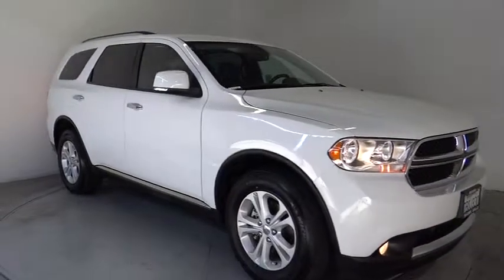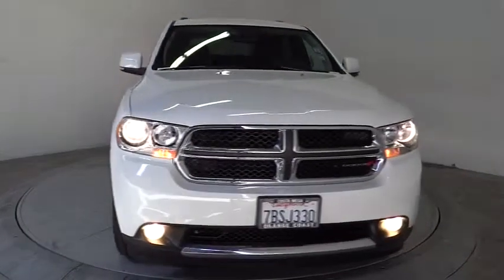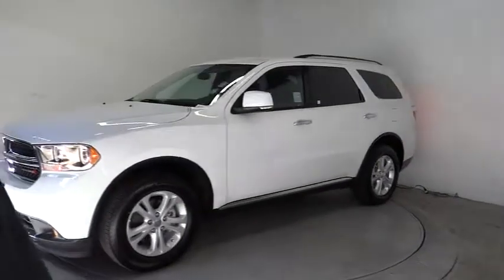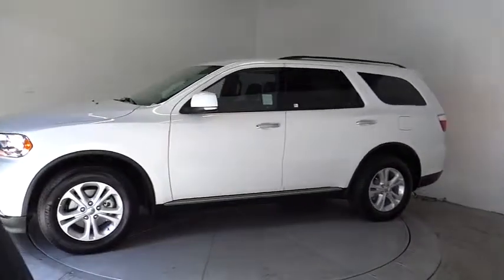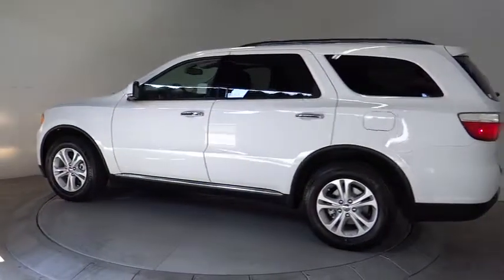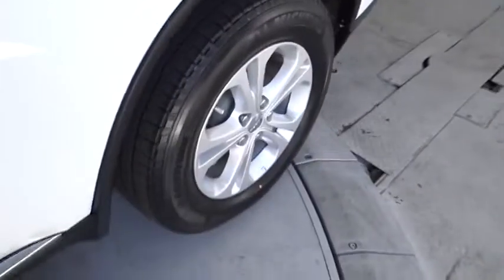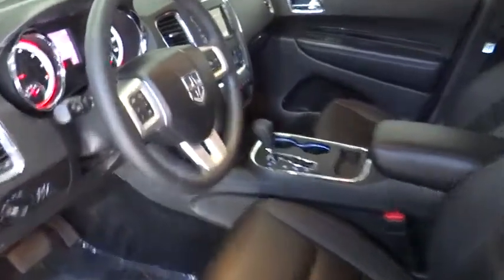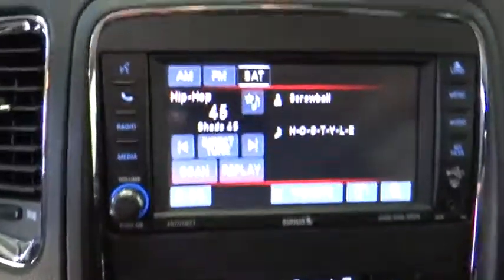2013 Dodge Durango Costa Mesa, Huntington Beach, Irvine, San Clemente, Anaheim, CA RJ4994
2013 Dodge Durango Crew - Stock#: RJ4994 - VIN#: 1C4RDHDG7DC700166

SIMPLY AMAZING!!! DODGE CERTIFIED & CLEAN CARFAX. SOMETHING THIS NICE WON'T LAST SO HURRY TO TAKE THIS IMMACULATE CREAMPUFF HOME TODAY!! This has everything you want including 3rd row seats: split-bench, 6.5 Touch Screen Display, Leather Trimmed Bucket Seats, ParkSense Rear Park Assist System, and ParkView(TM) Rear Back-up Camera. This is a 2013 Dodge Durango Crew with only 30k miles. This vehicle is Bright White with Black Leather interior and is in fantastic condition.This 2013 Durango is for Dodge lovers looking everywhere for that perfect SUV. Dodge Certified Pre-Owned means you not only get the reassurance of a 3Mo/3,000Mile Maximum Care Limited Warranty, but also up to a 7-Year/100,000-Mile Powertrain Limited Warranty, a 125-point inspection/reconditioning, 24/7 roadside assistance, rental car benefits, and a complete CARFAX vehicle history report. It is nicely equipped with features such as 3rd row seats: split-bench, 6.5 Touch Screen Display, Leather Trimmed Bucket Seats, ParkSense Rear Park Assist System, and ParkView(TM) Rear Back-up Camera. It appears that the previous owner has always stored this vehicle inside and given it the extra attention that a magnificent vehicle like this deserves.We choose to take the stress out of the purchasing process. We work with third party sites to determine what is a fair price for our customers to ensure you will be happy with your buying experience. At Orange Coast Auto Group, we select only the best pre-owned vehicles to offer our customers. Our commitment to your peace of mind is our #1 priority. That's why each vehicle has a certified quality inspection, 3-month, 3000-mile Power-train Warranty on each car, our 72-hour/250 mile No Questions Asked return policy, free CarFax report, clean title guarantee and your first year oil changes are on us. Shop Easy, Drive Happy!